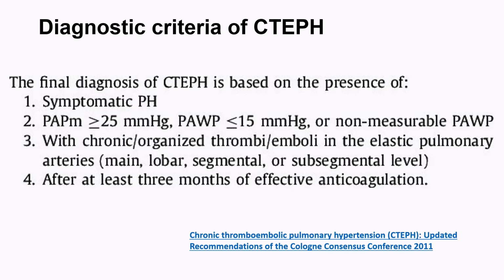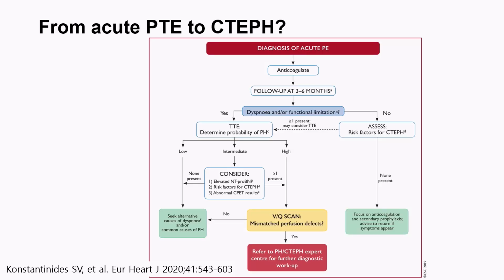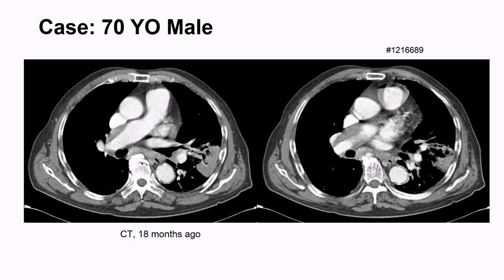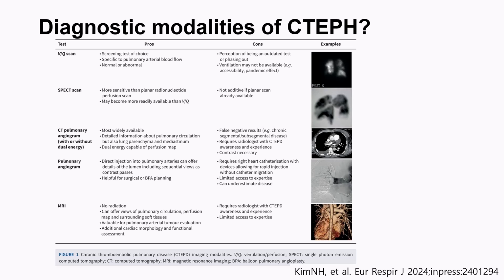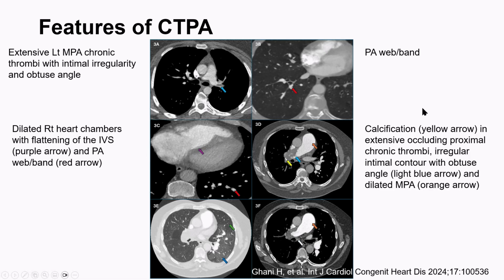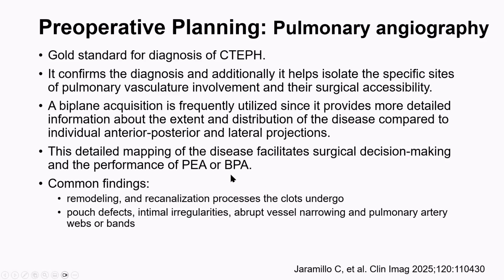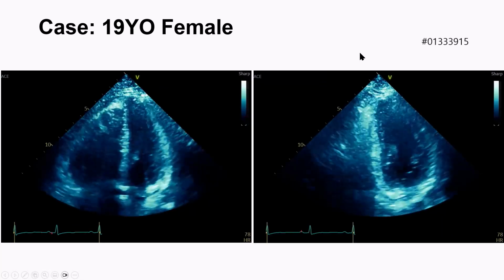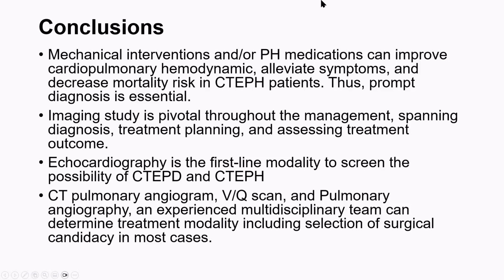Which Imaging Studies are Needed in the Diagnosis of CTEPH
[KOVAS 2025 endorsed by ACSM] Heart, Mind, and Motion: The Power of Balance in AI Era (2025년 7월 18일 - 19일)

Jae-Hyeong Park (Chungnam National Univ.) - Which Imaging Studies are Needed in the Diagnosis of CTEPH